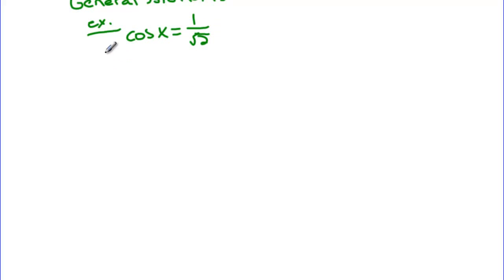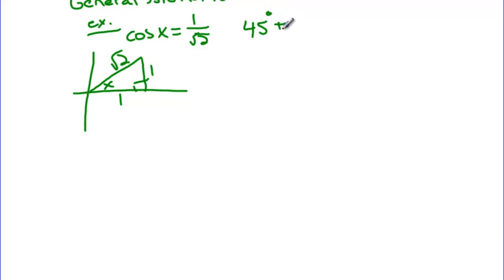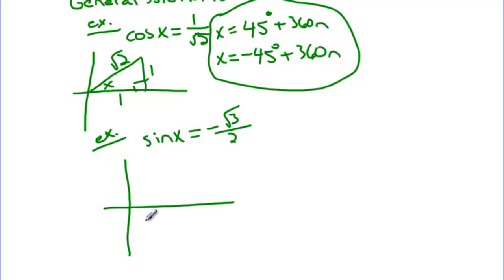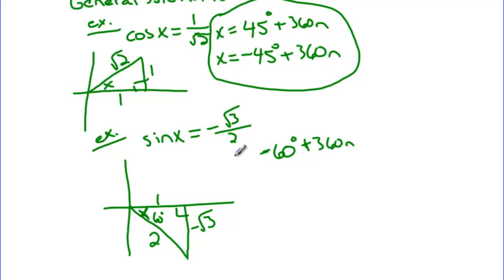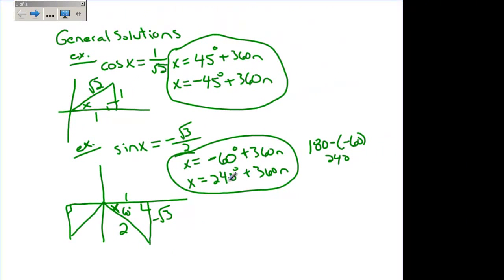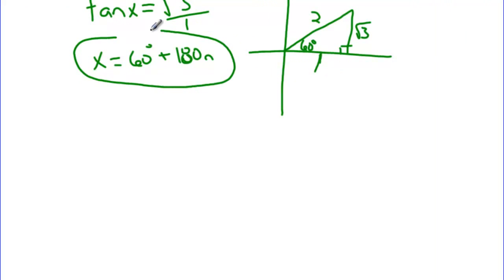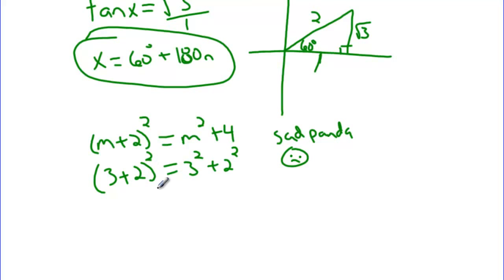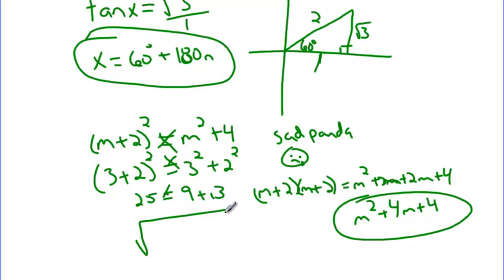General Solutions for Pre-Cal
General Solutions for Sin, Cos, and Tan